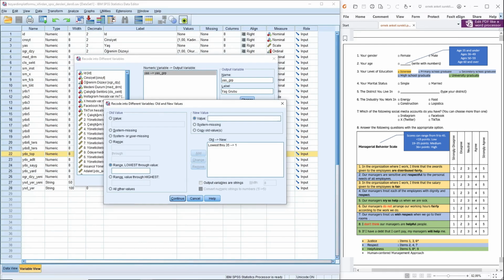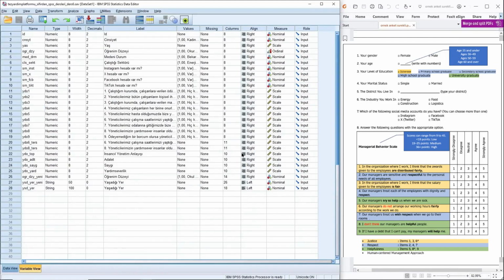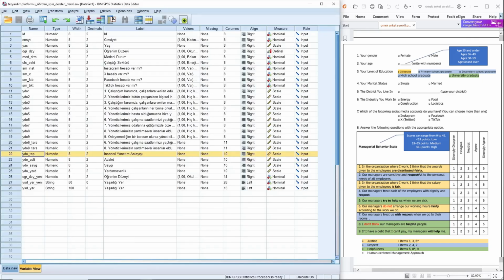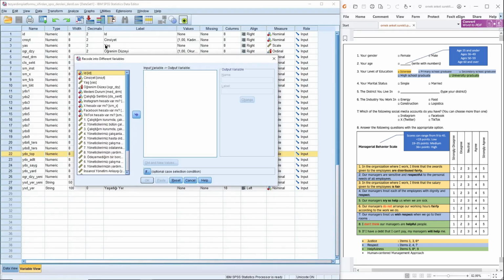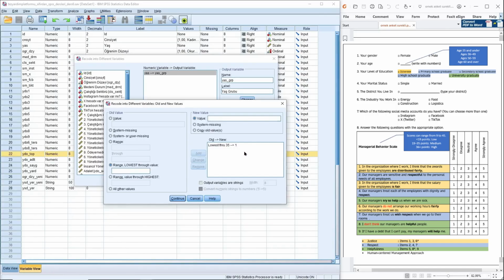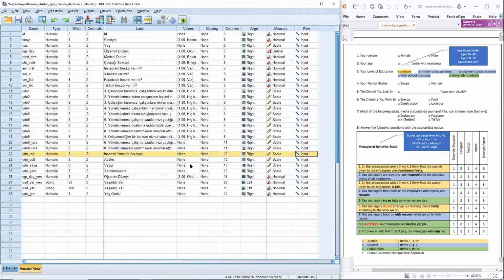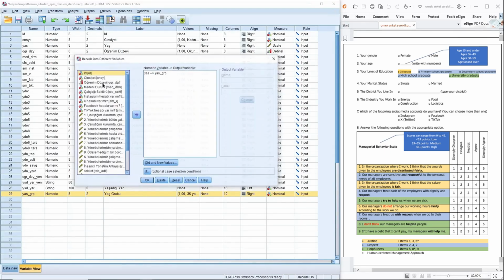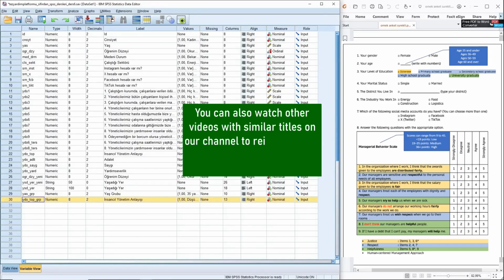Learn SPSS from Scratch – Lesson 6: Creating a Categorical Variable from a Continuous Variable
We’re back with the sixth video of our "Learn SPSS from Scratch" series.
In this lesson, we explain how to create a categorical variable from a continuous variable. You will learn step-by-step how to apply the relevant SPSS commands and procedures through practical examples.

If you’d like to follow along:
👉 You can continue using the data from the previous lesson. If you are starting the series with this lesson, you should download the data named “Lesson 6.”
👉 For other topics you’re curious about, you can search within our channel.
👉 You can ask your questions in the comments. If you are a subscriber or member, we make an effort to respond the same day — just one of the perks. :)